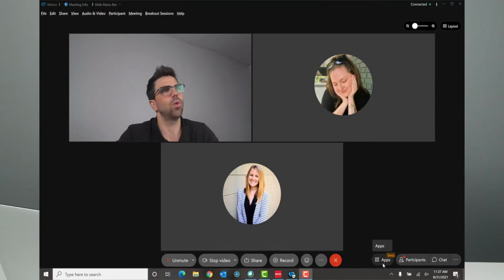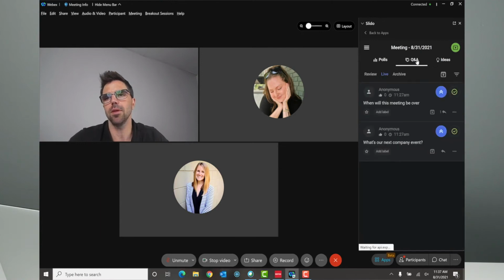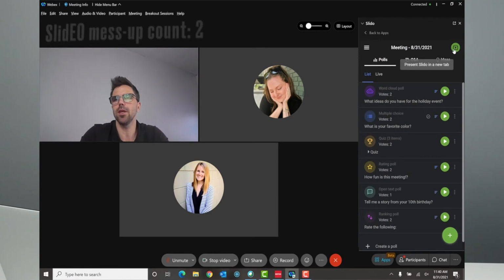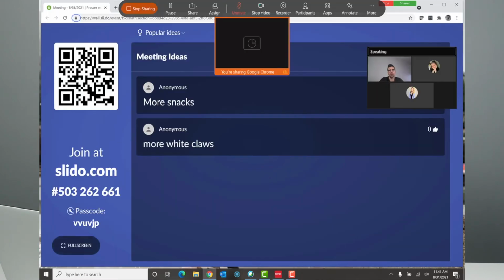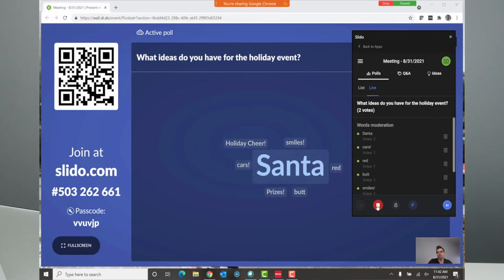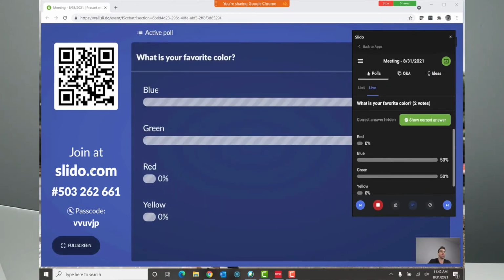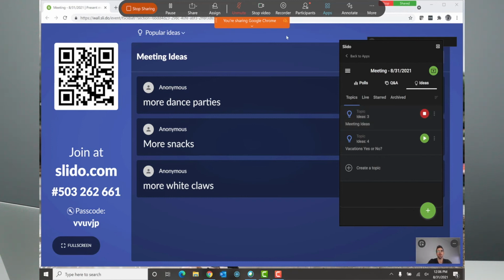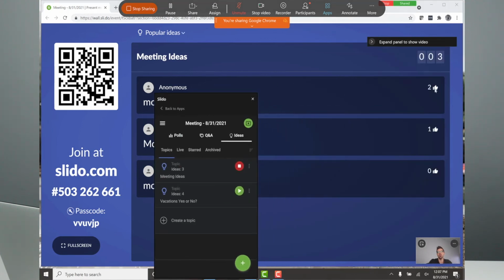Webex Slido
Cisco has rolled out a new Webex brand along with multiple integrated applications. We are taking you through all the features of one of those applications, Slido! Create live polls, allow audience Q&A, and engage with your meeting participants in real time, check it out!

UPDATE: Since the making of this video, Webex has released a new version of Slido that does not include the "Ideas" tab.